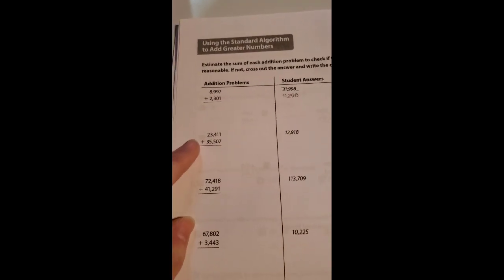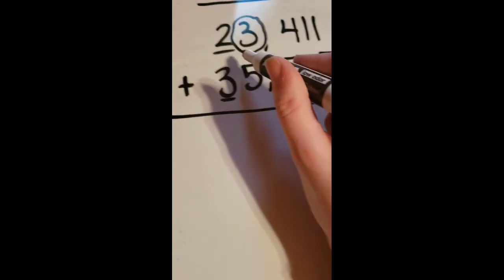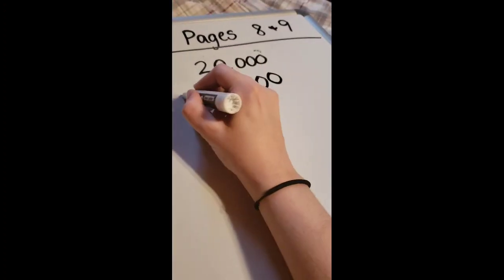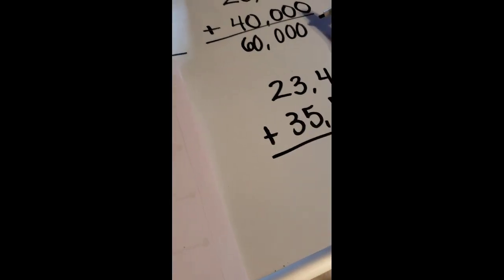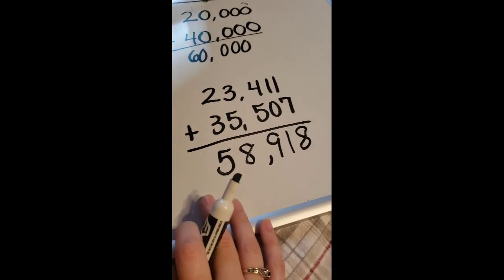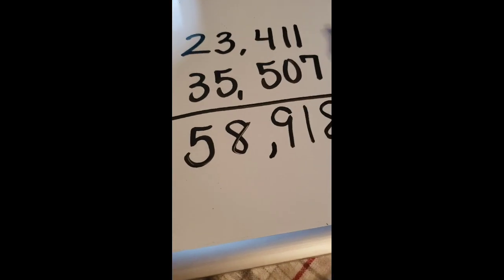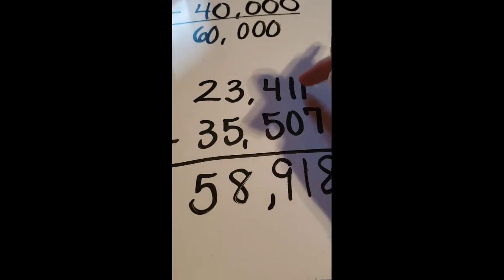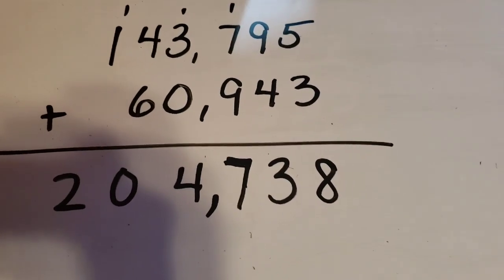Adding and Estimating with Mrs. Nunes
Quick video to offer some help with pages 8 and 9 in your math packet.